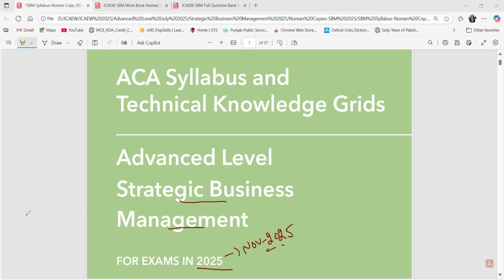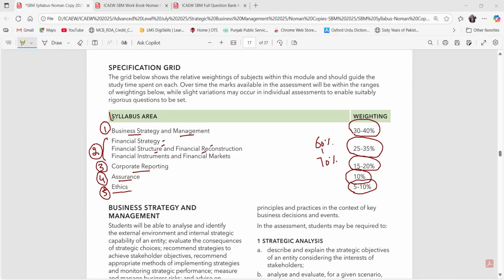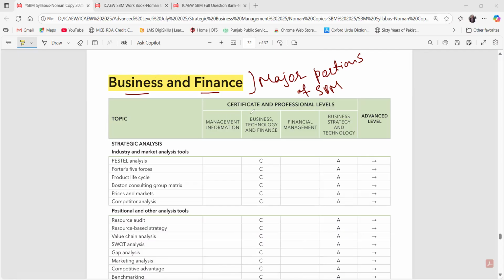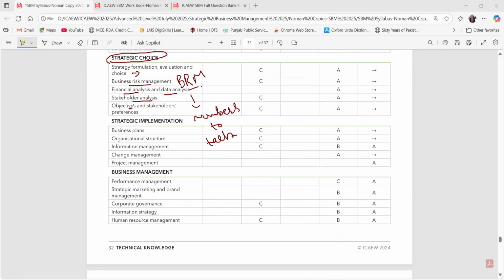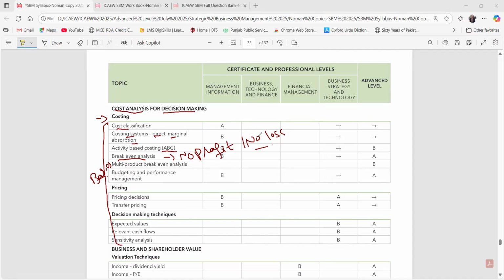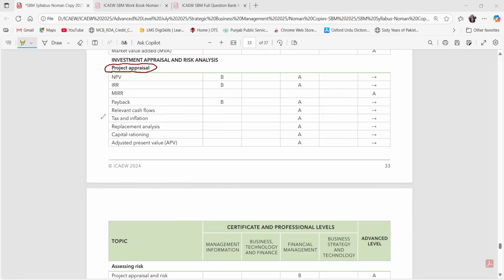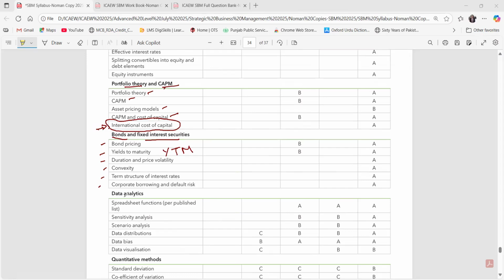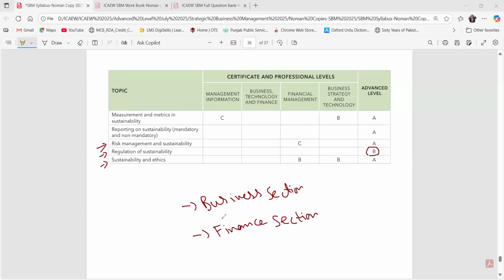SBM Syllabus Overview November 2025 Exams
🚀 Conquer ICAEW Strategic Business Management (SBM)
Transform your strategic thinking and analytical skills to deliver top performance in the SBM exam. Learn how to integrate finance, strategy, risk management, and decision-making into winning answers.

📚 What You’ll Learn:
• Advanced financial analysis for strategic decisions
• Business performance evaluation and improvement strategies
• Risk assessment & value creation techniques
• Writing high-impact, exam-ready solutions

💡 Why Join?
Get trained by an ICAEW-qualified Chartered Accountant with real-world industry expertise, ensuring your answers are strategic, structured, and score high.

📅 Upcoming Batch: Starting Soon!